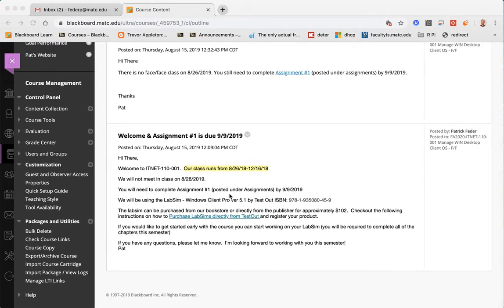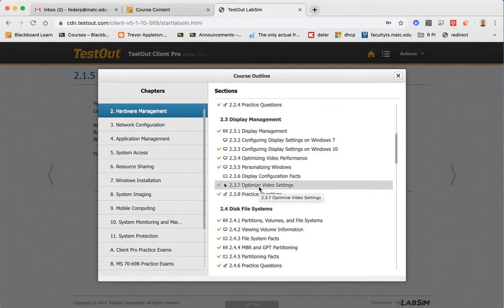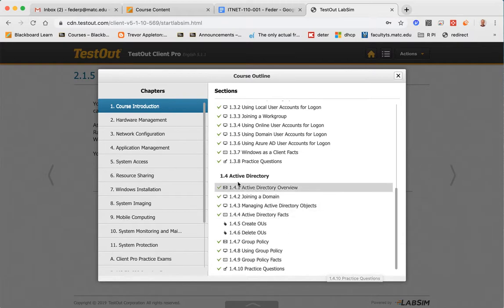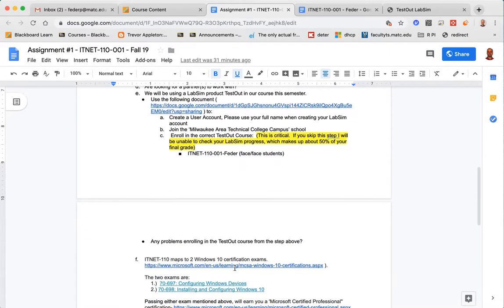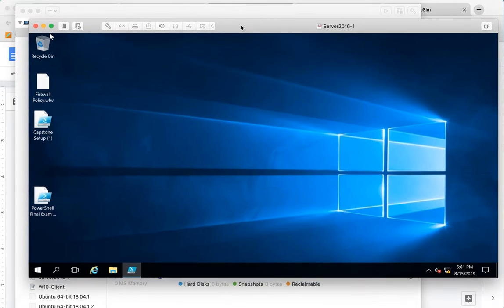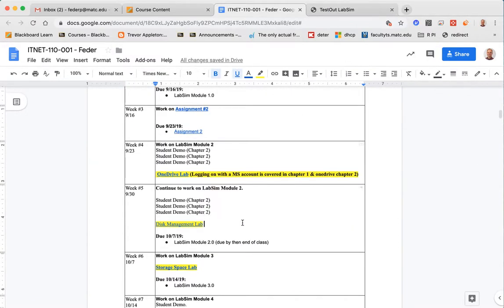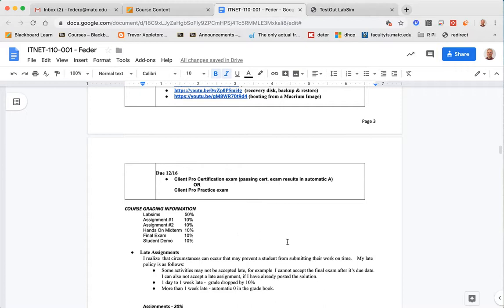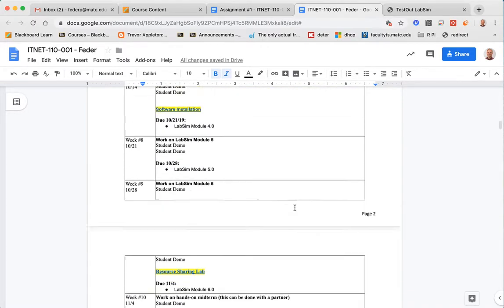itnet 110 001 r2